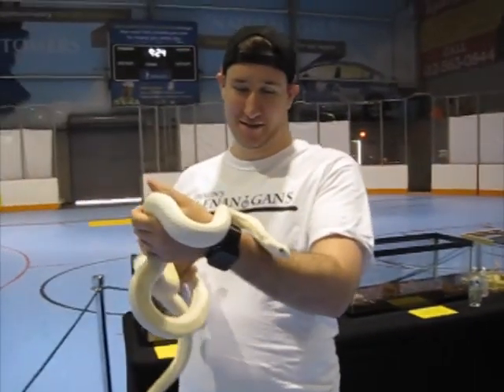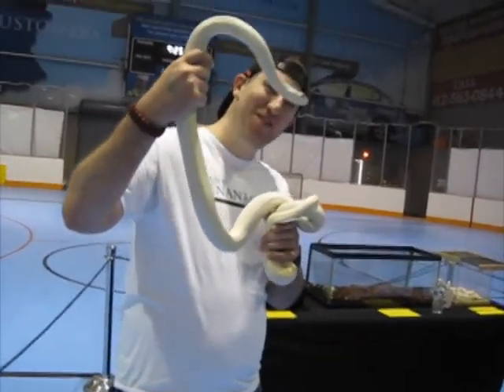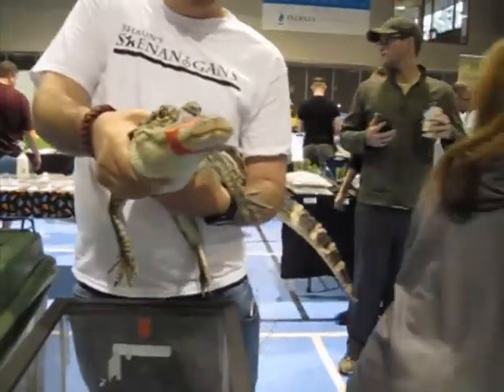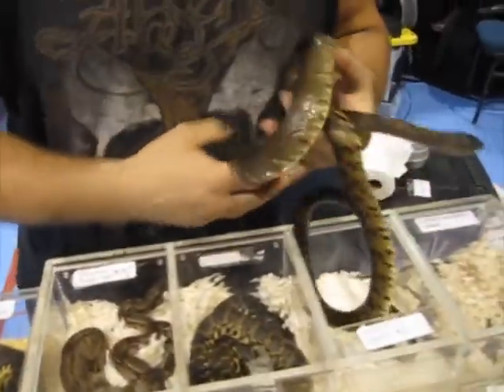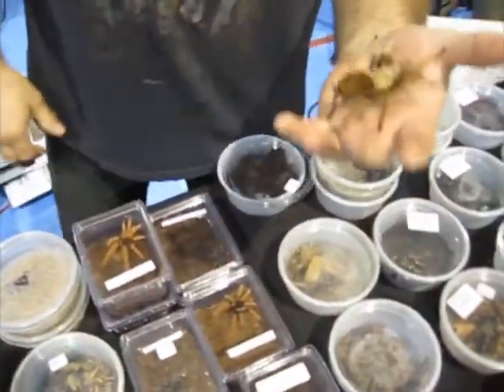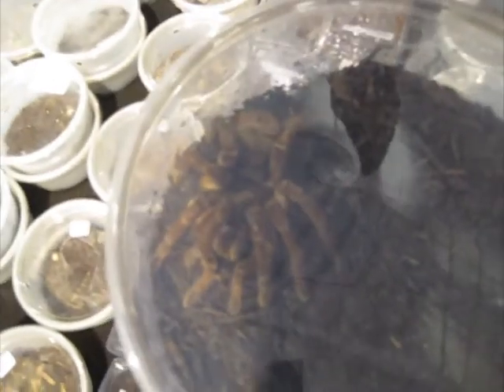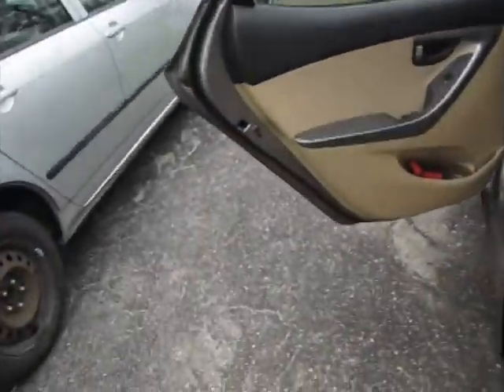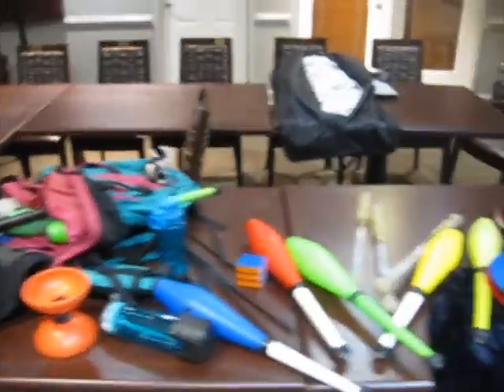Steel City Reptile Expo & some Fire Spinning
VLOG 37

Sill in Pittsburg, last day and were headed to the Steel City Reptile Expo today ** IT WAS AMAZING ** than a huge show at a fancy country club. It truly has been a great great day.

Jon's custom creations and reptiles.

We can be reached here daily

Animals, Need help with an Animal or need to surrender a pet,

All of our design work comes from Designs By Shaun